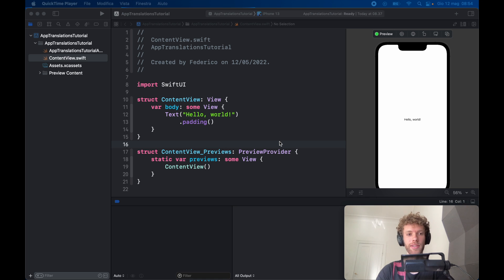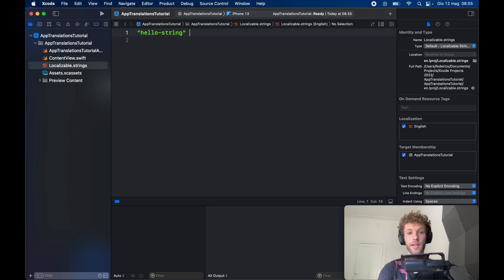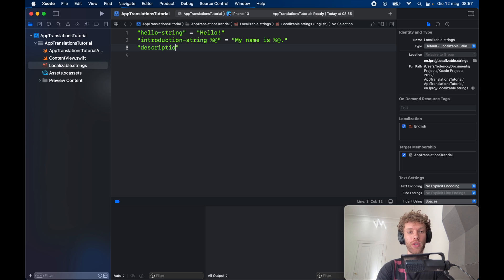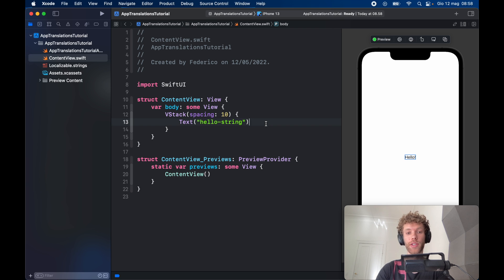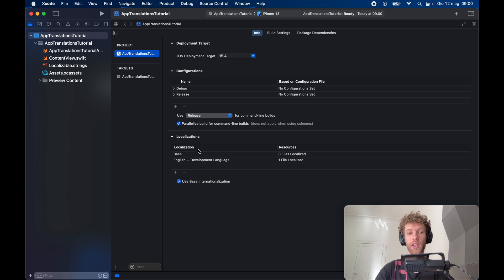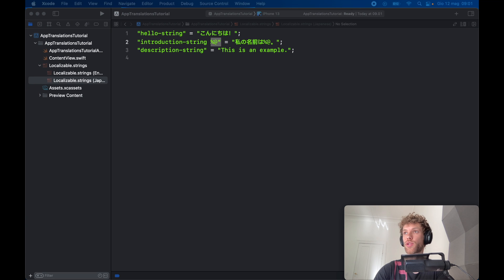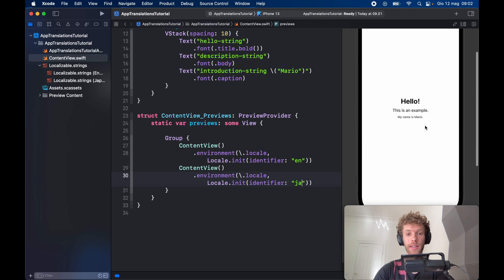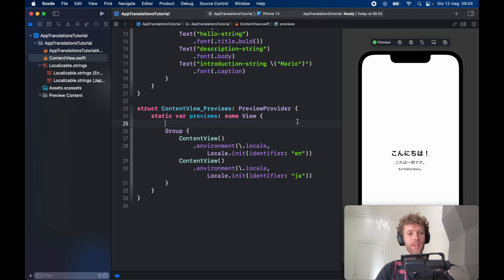Adding Translations to iPhone Apps in SwiftUI (Tutorial)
Today we will be looking at how we can add translations to our apps in SwiftUI. It's quite easy and very powerful.